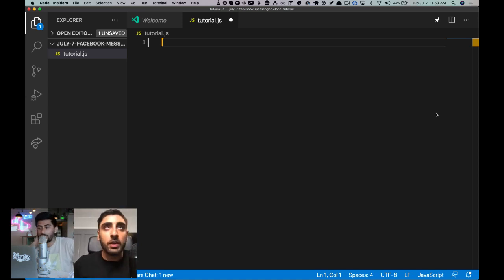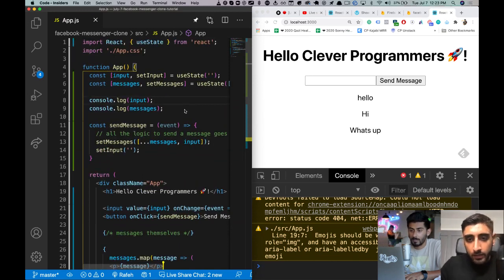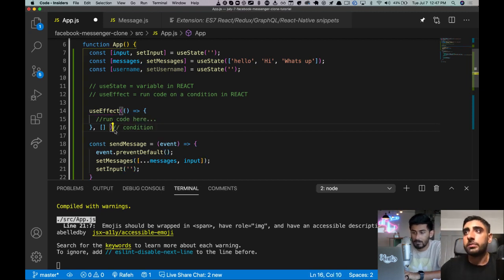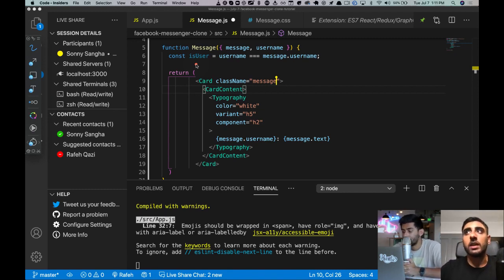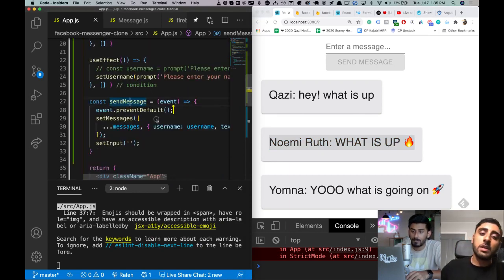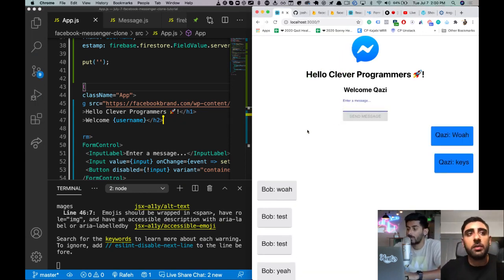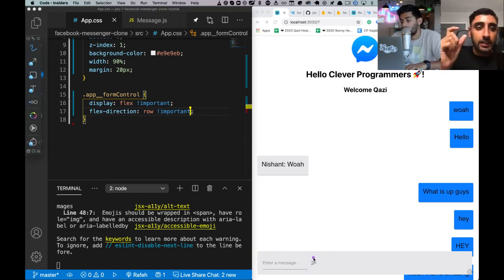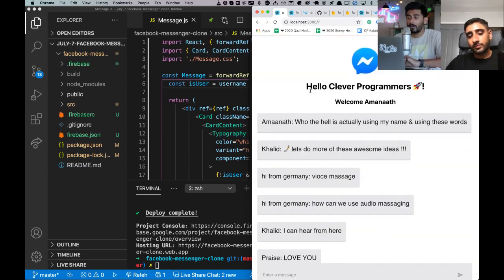Full Stack React And Firebase Tutorials - Build Facebook Messenger Clone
In this FREE LIVE training, Qazi and Sonny will show you how simple it is to create a full stack, fully-featured messenger application using React, Firebase & Material-UI... 👇

This training covers the following:
👉 Building a React Messenger App 💻
👉 Deploying a React app with Firebase Hosting 🌐
👉 Server-less cloud functions to process each of the messages sent 🚀
👉 Real-time database with Firebase’s Firestore 🔥

⭐️ Course Contents ⭐️
⌨️ ( 0:00:00 ) What we'll be building
⌨️ ( 0:03:10 ) Start your REACT project (npx)
⌨️ ( 0:04:43 ) Create app on Firebase
⌨️ ( 0:07:09 ) Start your react app locally
⌨️ ( 0:07:53 ) Clean up your REACT app
⌨️ ( 0:08:53 ) Create input field
⌨️ ( 0:16:01 ) Add firebase hosting to your app
⌨️ ( 0:17:47 ) Add ability to send message
⌨️ ( 0:27:50 ) Question: Why use state instead of a normal variable?
⌨️ ( 0:30:54 ) Let's use Material-UI

Enjoyed the video?! 😜 👇

Then why not join a course where you will learn MORE of this EPIC STUFF including React + Firebase AND how to make an income with those skills?